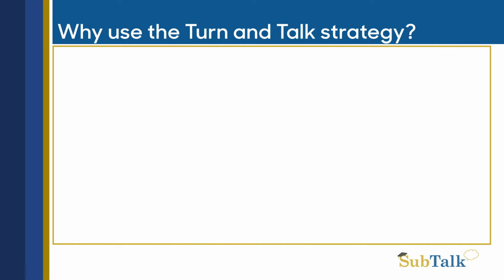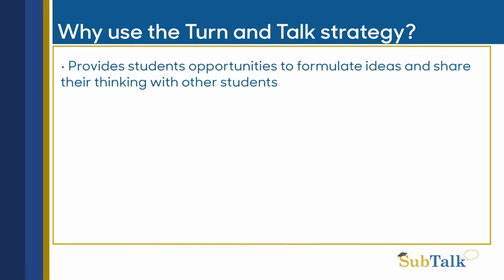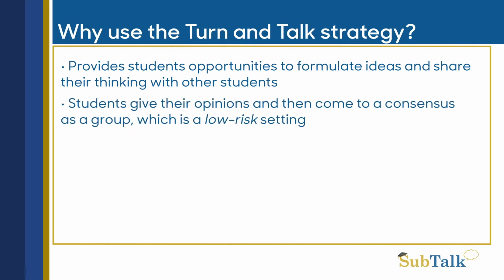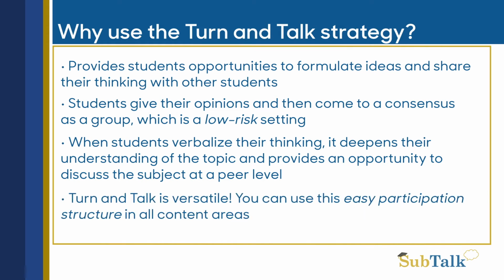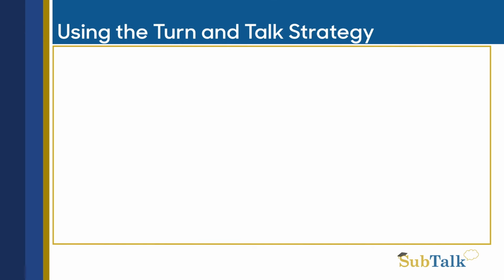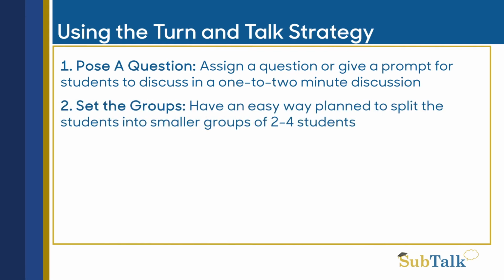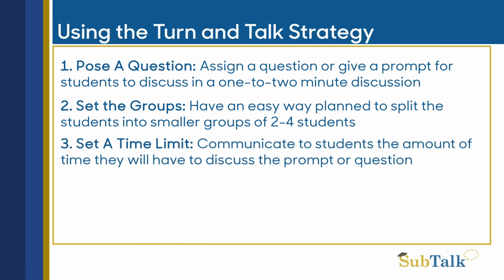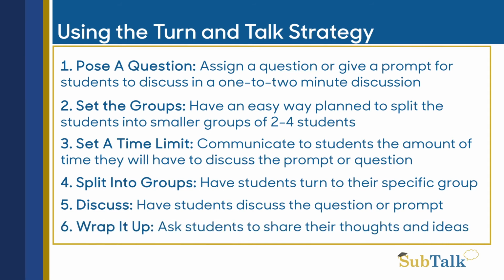Instructional Strategies Series 1 - Turn and Talk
Part 1 of ISS: Great way to have the entire class to involve in instruction as a whole or in small groups.